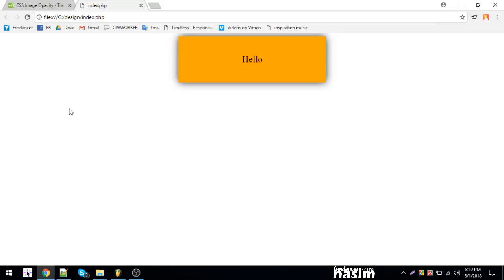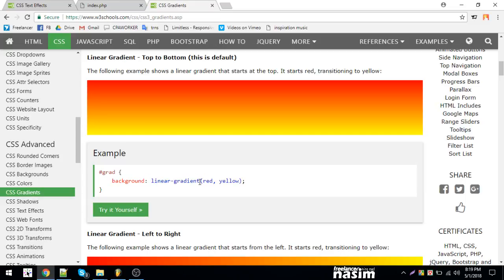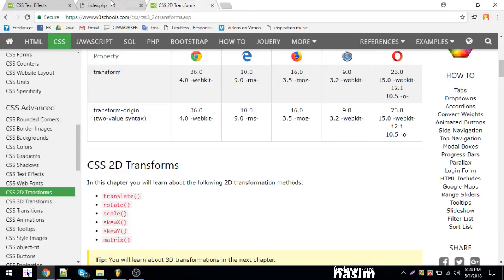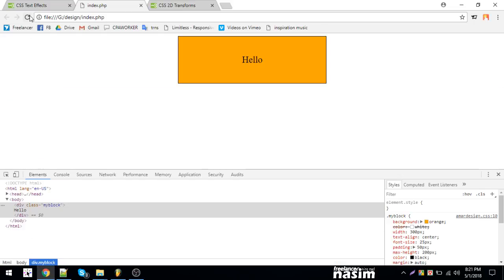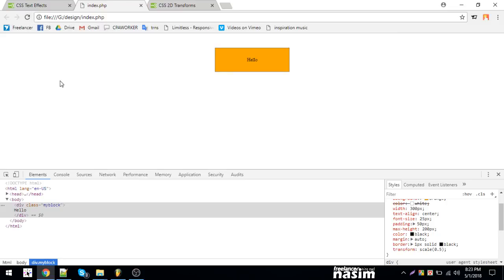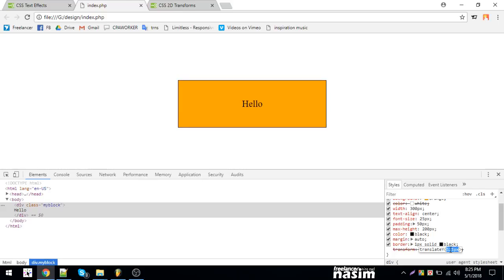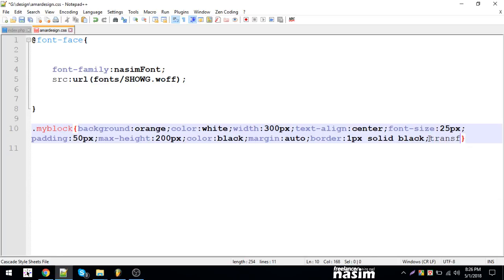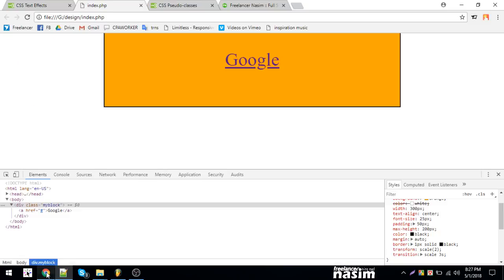Css Video Tutorial | 2d and 3d main property discussion | Part 24 | Freelancer Nasim